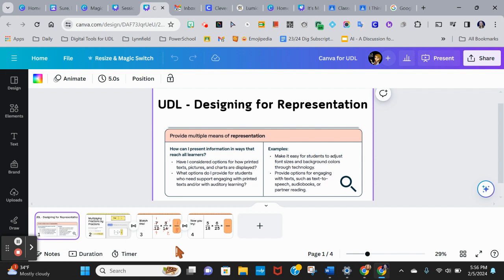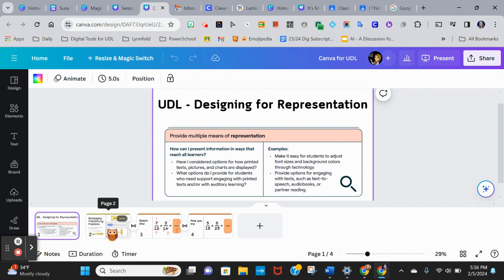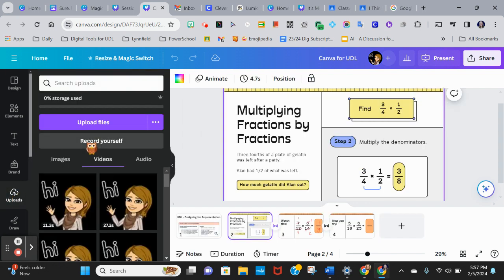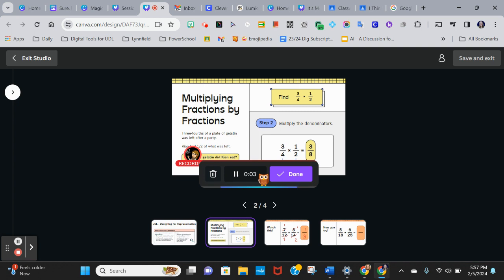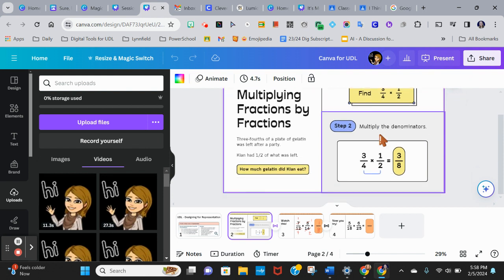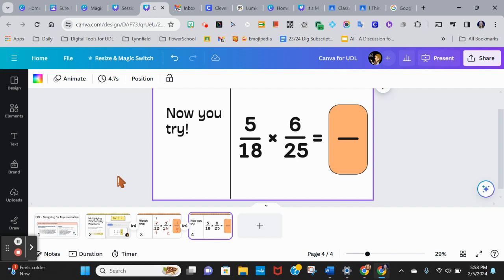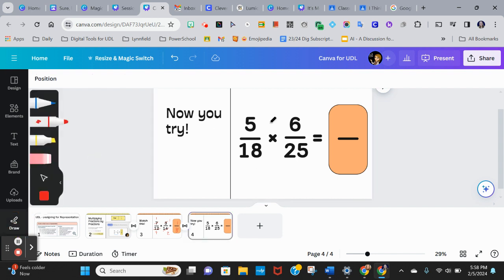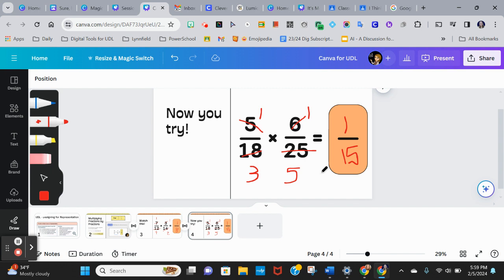Canva UDL Designing for Representation